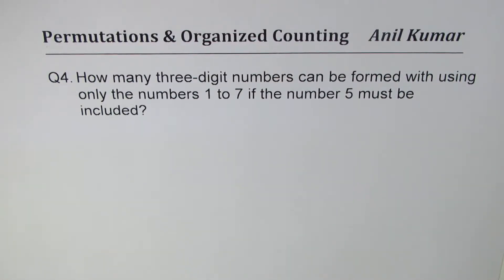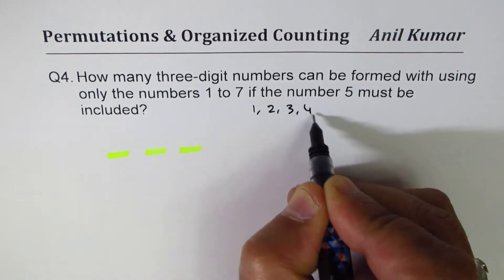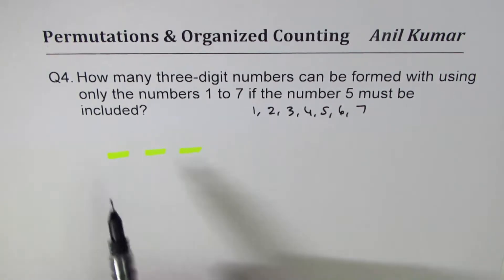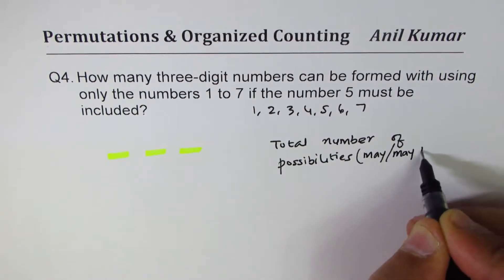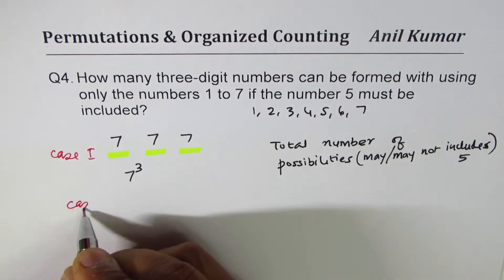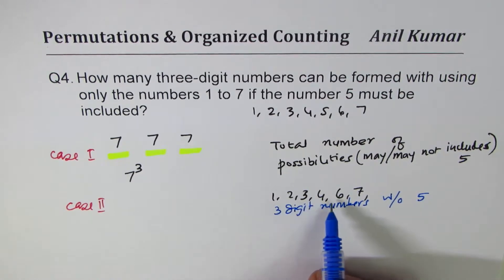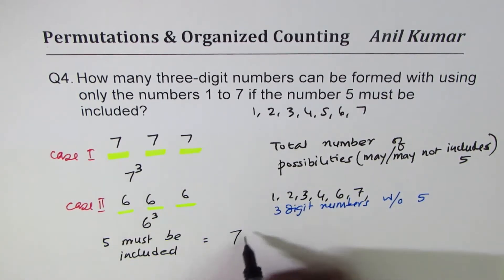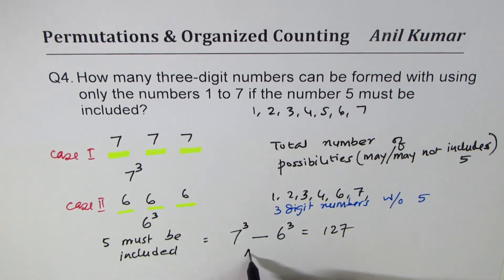Q4 How many 3 digit numbers can be made where at least one 5 should be included